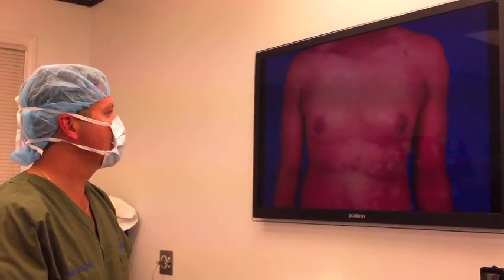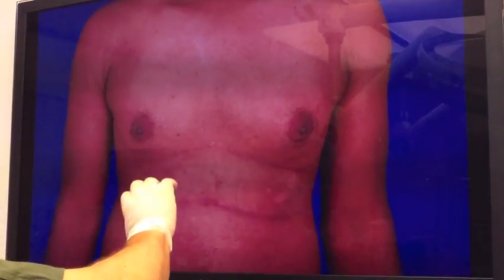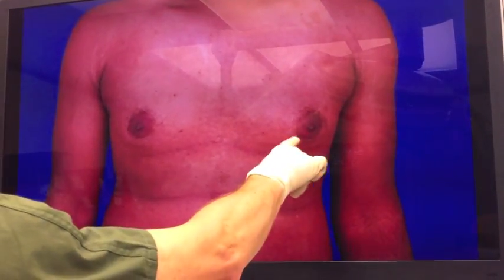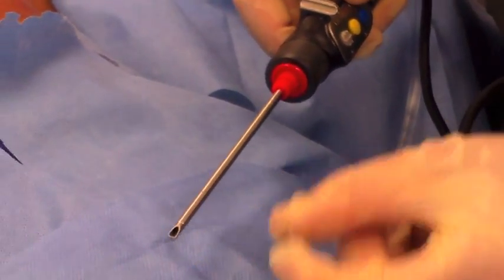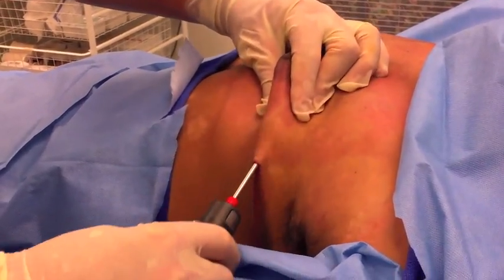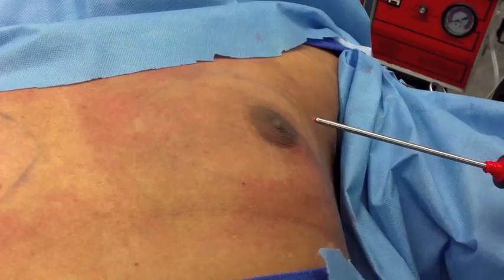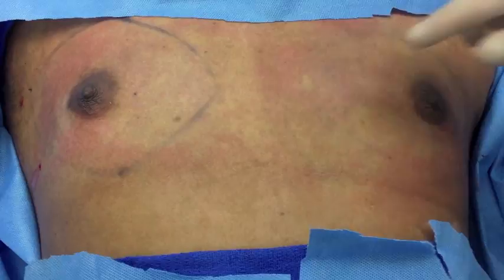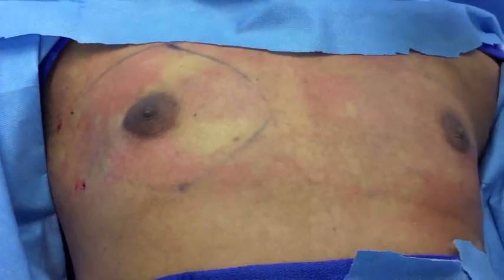Remove Gynecomastia with a New Technique - Austin Gynecomastia Center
Want your gynecomastia taken away? Let's talk. In this video, Dr. Caridi of Austin Gynecomastia Center demonstrates the cartilage shaver device to remove glandular gynecomastia tissue without an incision around the areola. This technique is highly effective and requires only a very small incision.

The evaluation of gynecomastia usually requires an accurate medical history and a thorough physical examination. The doctor will ask questions about your use of medications, drugs and alcohol, as well as symptoms of liver dysfunction, decreased sexual desire or impotence.

If your gynecomastia is caused by an underlying medical condition, your medical doctor (general practitioner or internist) will treat you as needed. You may benefit from an evaluation with an endocrinologist, a physician who specializes in medical conditions related to hormones. The patient who is referred for a more extensive medical examination will have an atypical presentation that may indicate underlying pathology.

Ready to get moving on with the rest of your life free from gyno? Let us help you remove gyno in 34 hours:

An extensive medical work up is rarely needed or beneficial for those who have gynecomastia, as most cases are not a result of a treatable medical condition. There is no need for expensive blood tests, hormone tests, mammograms, biopsies, ultrasound, CT scan or any other tests. There are some families where gynecomastia is seen in several relatives, indicating that there is some genetic component to the condition as well. Resist the temptation to waste money on tests, because you will be disappointed to learn that we don’t know the exact causes of gynecomastia.